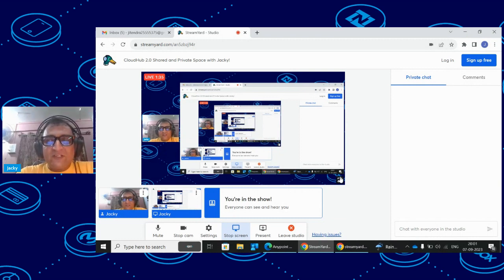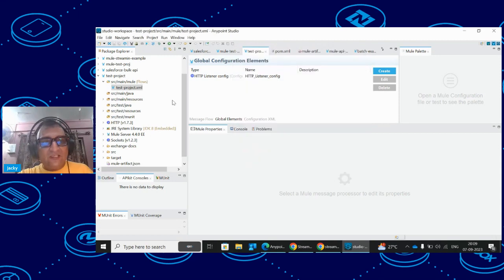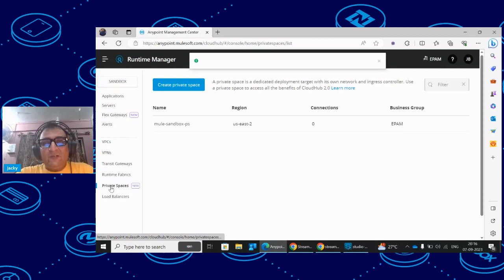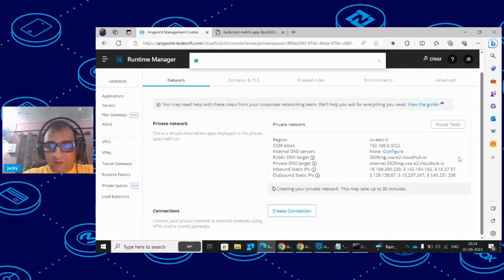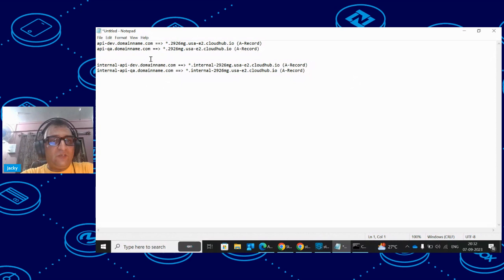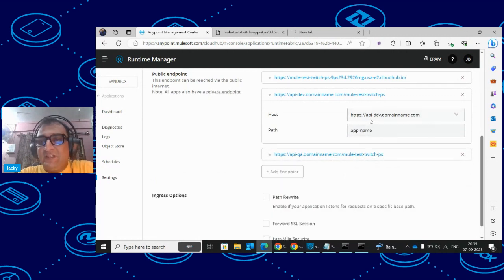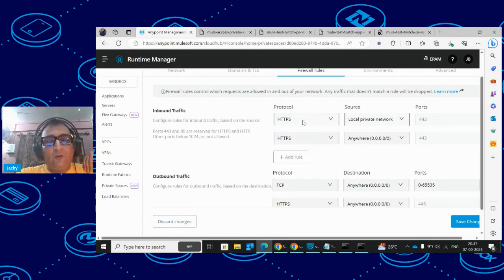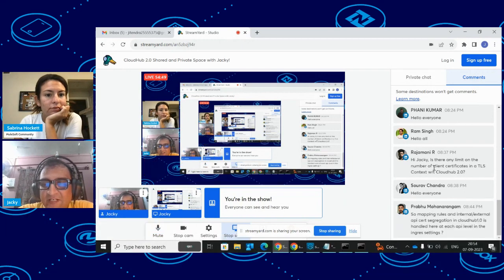CloudHub 2.0 Shared and Private Space with Jacky!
Learn more about CloudHub 2.0 from MuleSoft Ambassador Jitendra Bafna.